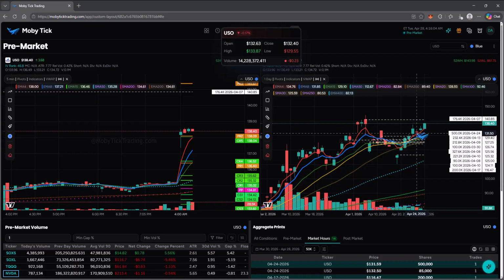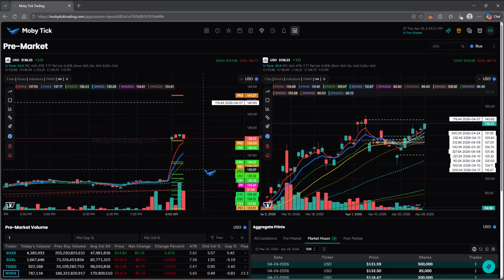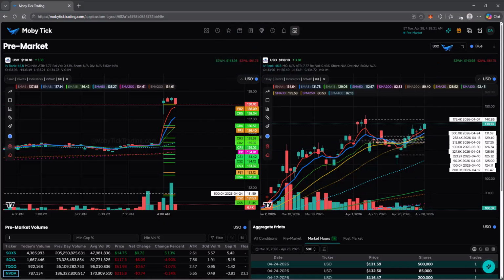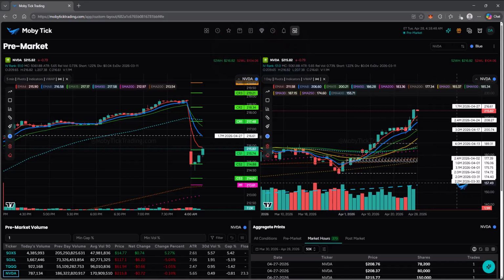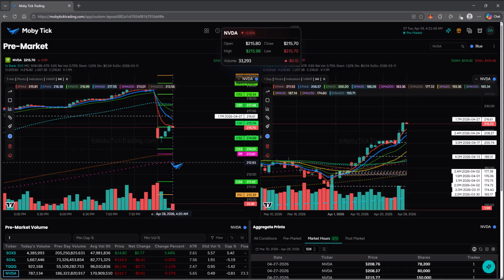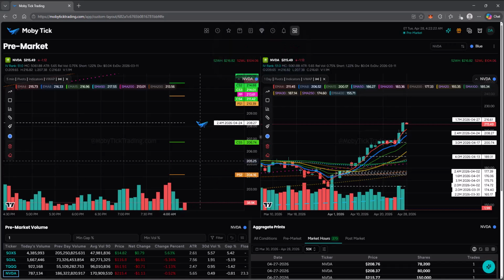$NVDA Above Every Dark Pool Print (+ $USO Bonus): Where Smart Money Is Loaded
NVDA just closed above every dark pool print stacked from $165 to $208 — billions in institutional positioning now sitting underneath price. Here's where the next levels are and what USO's setup looks like alongside it. Let's trade this today with entries and targets on both sides of the trade.

📺 CHAPTERS:
0:00 Intro
3:21 $NVDA Analysis

🎯 KEY LEVELS:

$USO — Day Trade
  📈 Bullish above $139

$NVDA — Day Trade
  📈 Bullish above $216